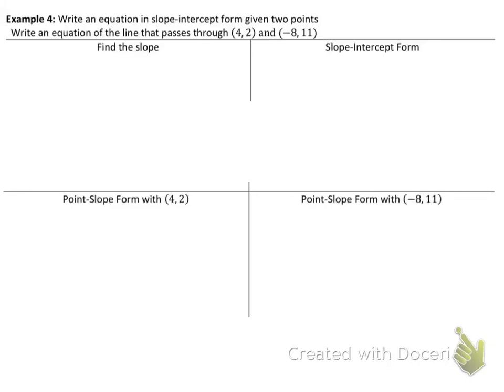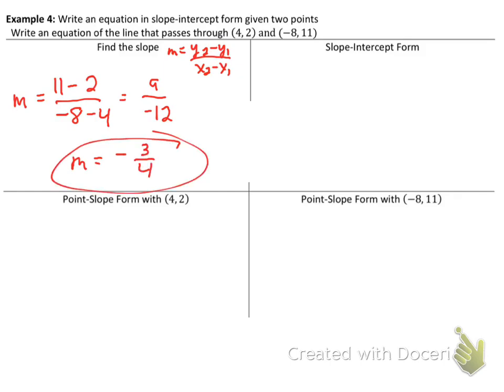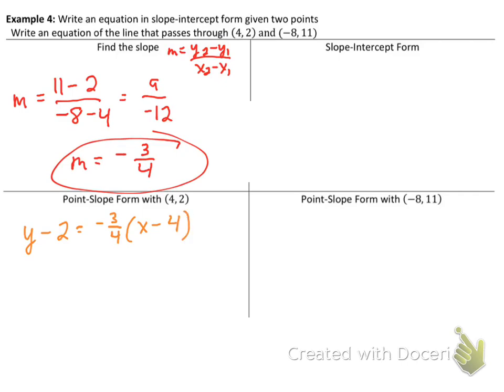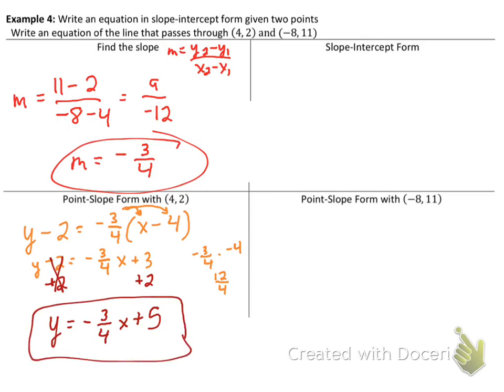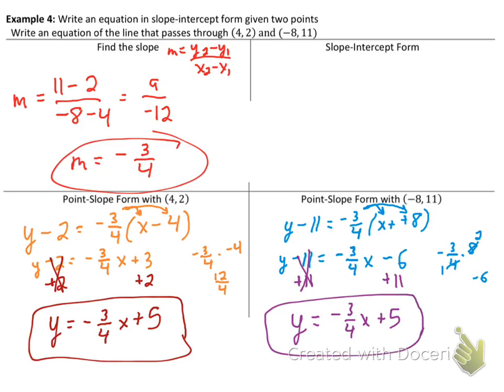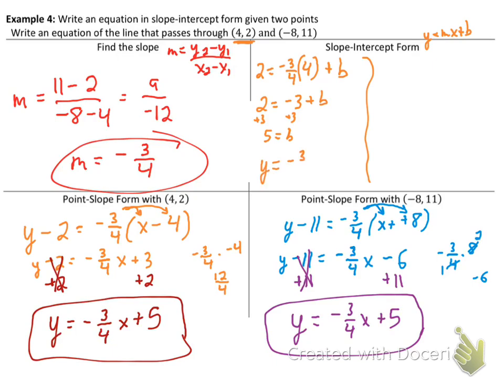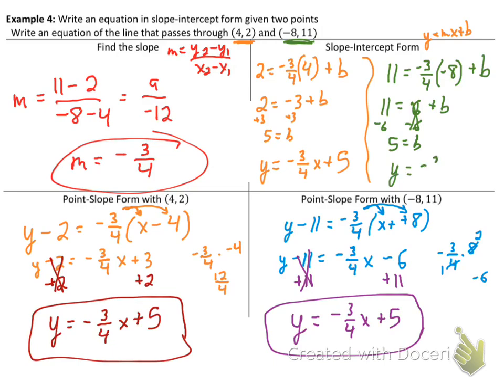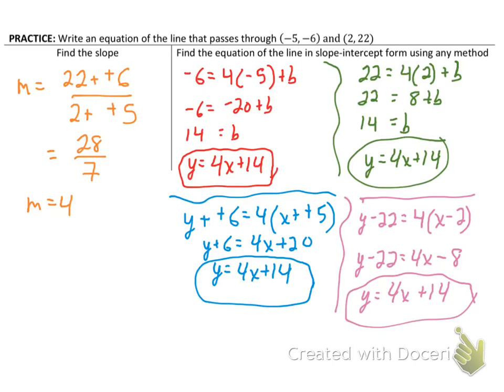Writing Equations of Lines Given Two Points (4C Day 1 pt. 3)